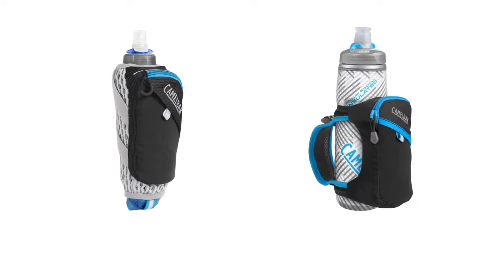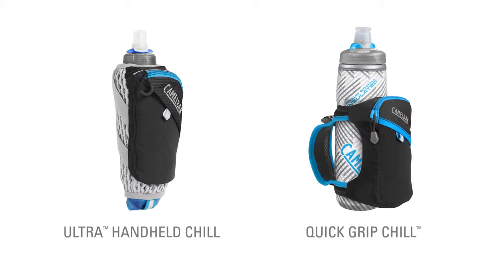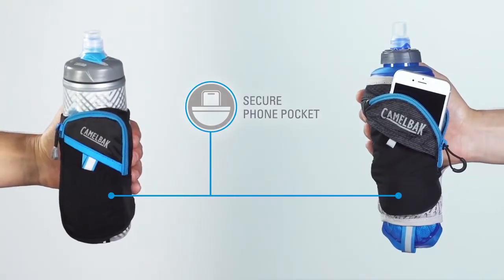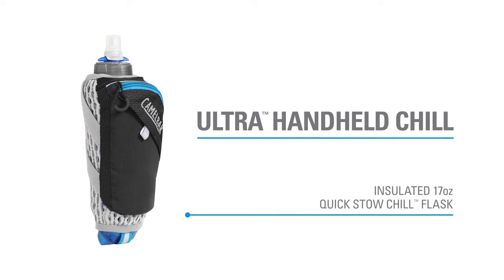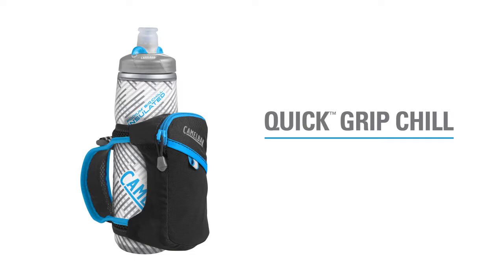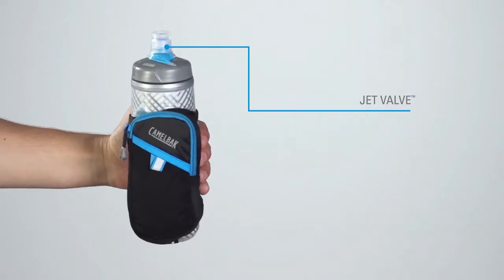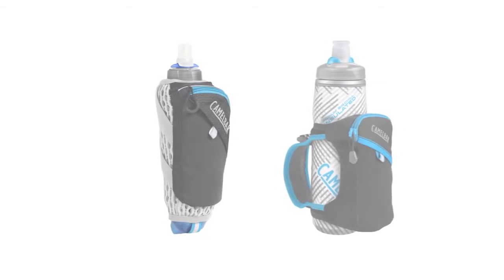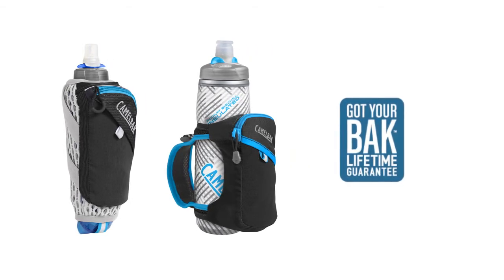CamelBak Run Handhelds Ultra Handheld Chill and Quick Grip Chill